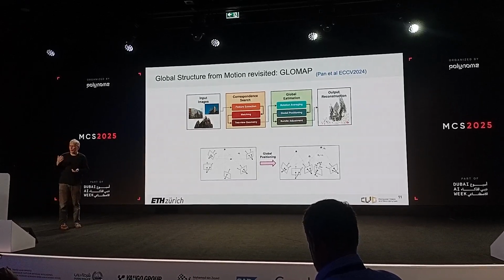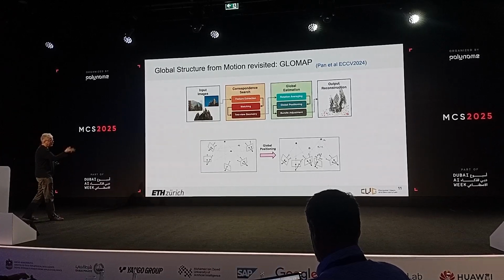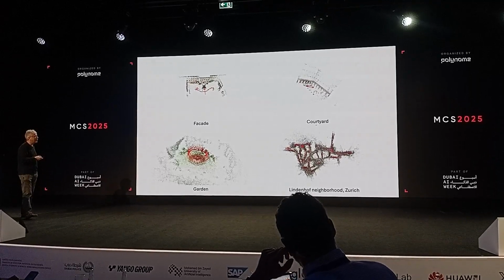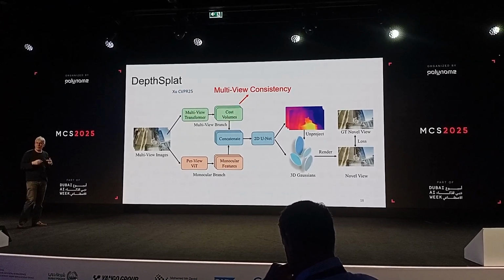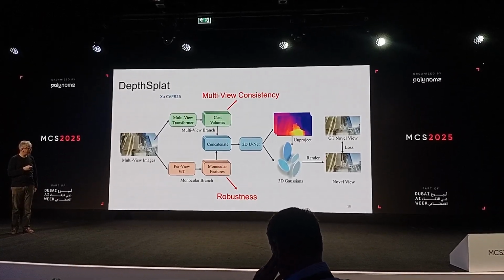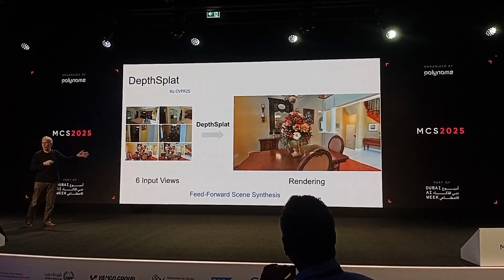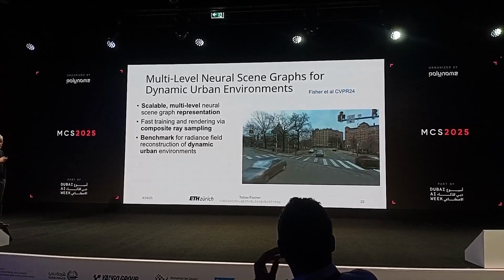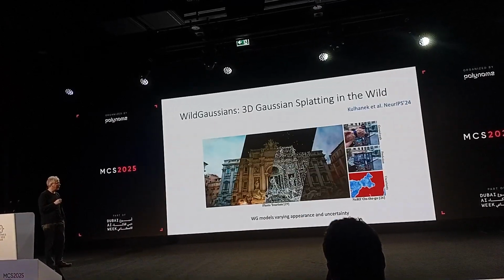Multimodal Spatial Intelligence | Prof. Deva Ramanan (Carnegie Mellon) | Machine Can See 2025 🌍🤖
At the Machine Can See 2025 AI Summit in Dubai’s Museum of the Future, Prof. Deva Ramanan from Carnegie Mellon University's Robotics Institute delivers a powerful talk on the next frontier of AI:
Multimodal Spatial Intelligence for dynamic real-world interaction.

Prof. Ramanan explains how machines must integrate vision, motion, language, and reasoning to understand and act within ever-changing environments.
This breakthrough in multimodal AI brings us closer to robots, smart agents, and autonomous systems that can perceive, adapt, and interact intelligently in complex spaces—just like humans do.

📍 Event: Machine Can See 2025 – AI Summit
🏛️ Location: Museum of the Future, Dubai, UAE
🎙️ Speaker: Prof. Deva Ramanan, Robotics Institute, Carnegie Mellon University
🎯 Topic: Multimodal Spatial Intelligence for Interacting in a Dynamic World

🌟 Key Highlights in the Video:
✅ How AI combines vision, motion, and semantics
✅ Building systems that interact with dynamic environments
✅ Why spatial awareness is critical for future AI and robotics
✅ Real-world applications: autonomous vehicles, smart cities, human-robot collaboration

This is the future of intelligent interaction — beyond just seeing, machines are learning to understand, predict, and move.